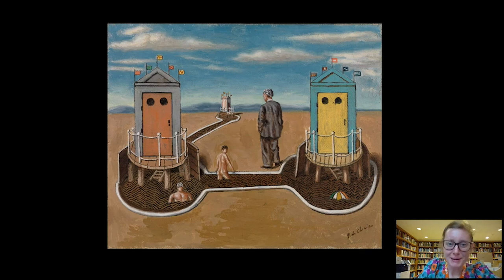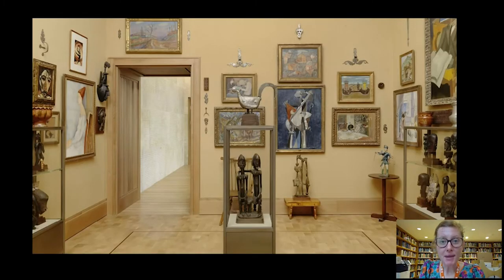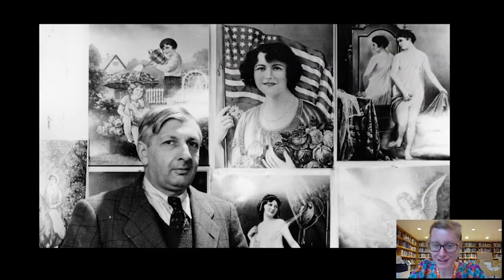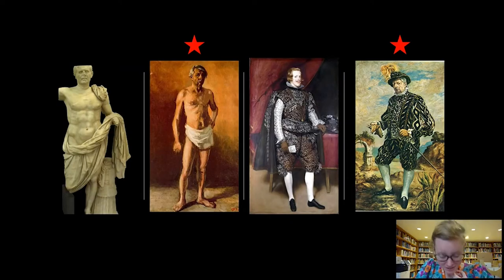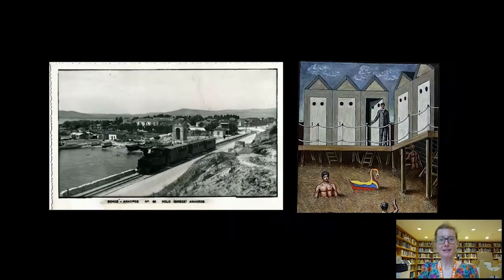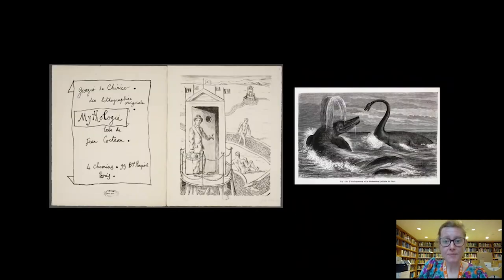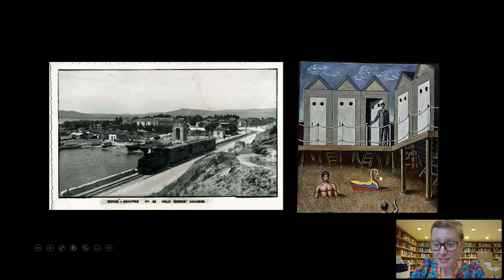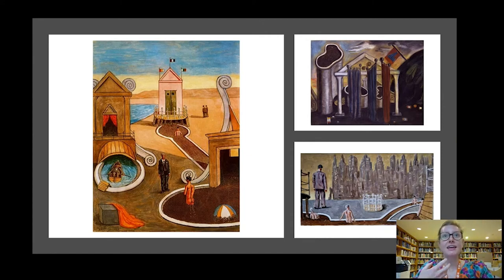Barnes Takeout: Art Talk on Giorgio de Chirico, Two Mysterious Cabins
Learn what’s so mysterious about these cabins with Amy Gillette, collections research associate.